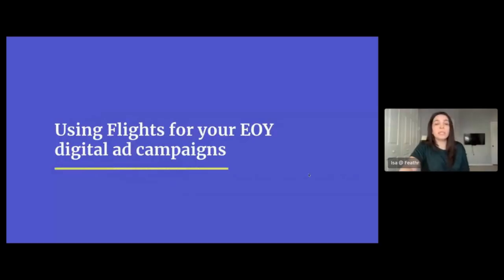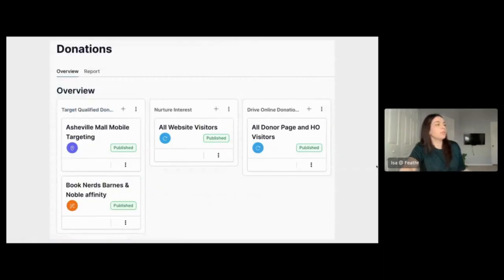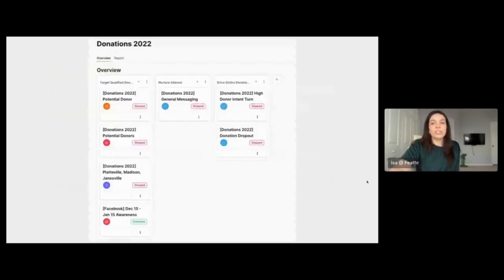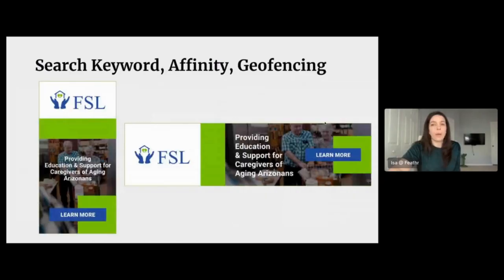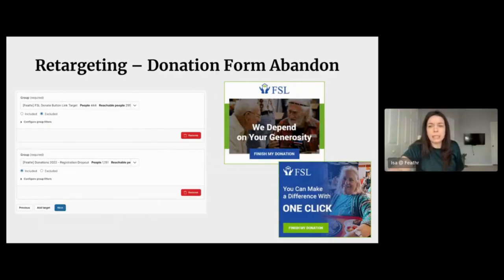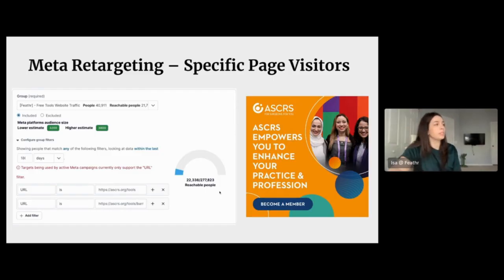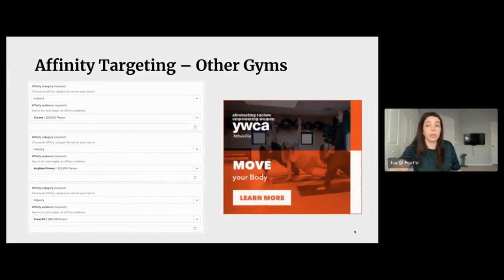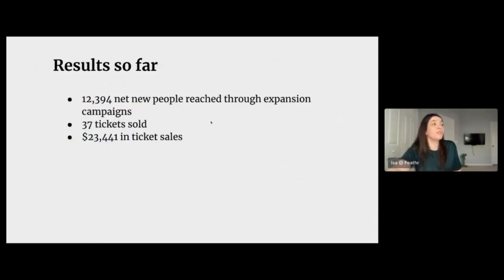Digital ad campaigns to fuel year-end growth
Are you ready to make this year-end your most successful yet?

Tune in to find out how to make your mission known to more people and foster deeper connections with your community, turning website visitors into lifelong members or one-time donors into dedicated champions of your cause.

We show you real examples of display and social advertising strategies that have helped nonprofits and associations raise awareness, nurture their audiences, and build thriving communities.

We cover:

Why awareness and nurturing campaigns are critical at year-end
How other nonprofits and associations drive real growth with digital ads
Ways that Feathr simplifies and automates your digital advertising strategy

// ABOUT FEATHR

Nonprofits and associations use Feathr’s digital marketing tools to increase awareness, boost online donations, promote events, recruit volunteers, and ultimately do more good. Feathr simplifies promotions by providing a central place to manage digital advertising, email marketing, and peer-to-peer campaigns, as well as build ads, landing pages, and more.